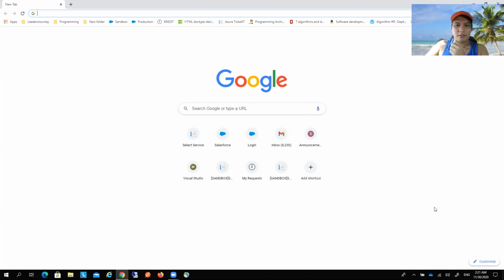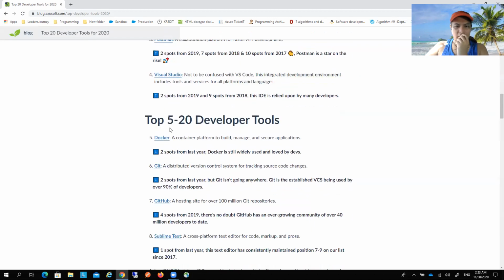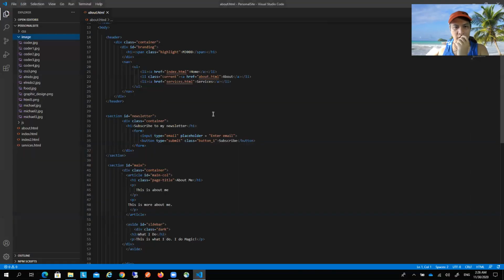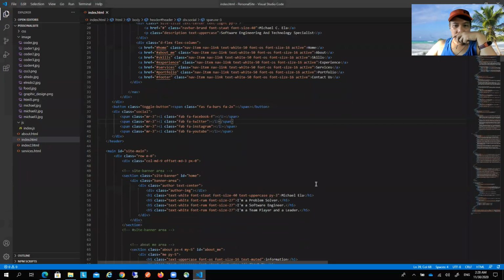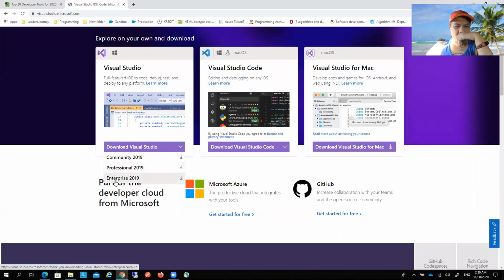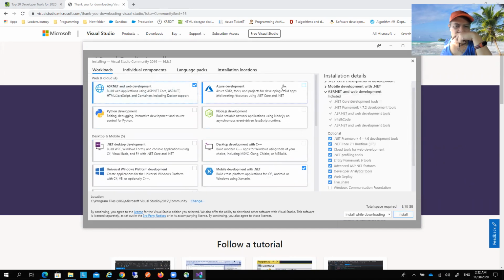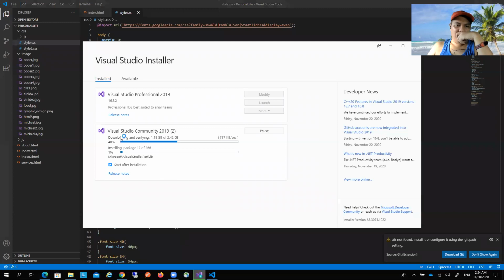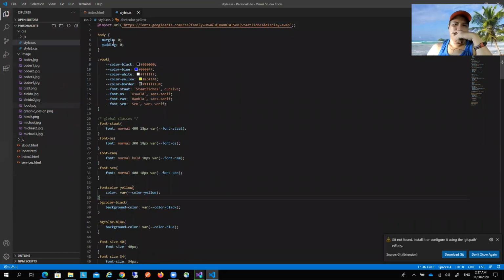Development Tools for Beginners (Tagalog)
para sa mga gusto mag aral ng programming. sa blog na ito ni discuss ko kung ano mga tools pwede nyo gamitin at ano yung best. Sa tingin ko ang best ay ang visual studio code but it is a matter of preference.